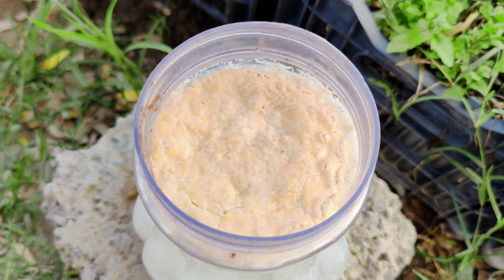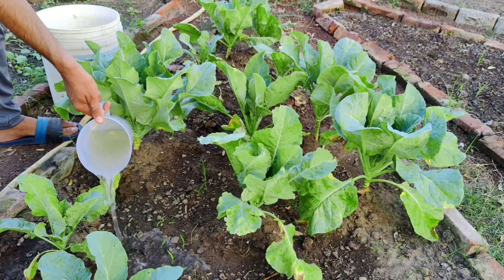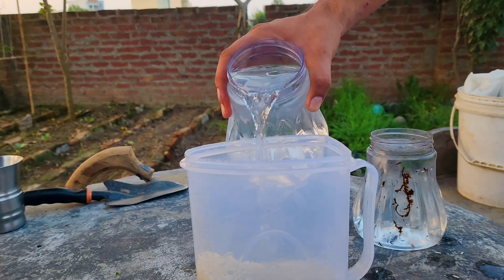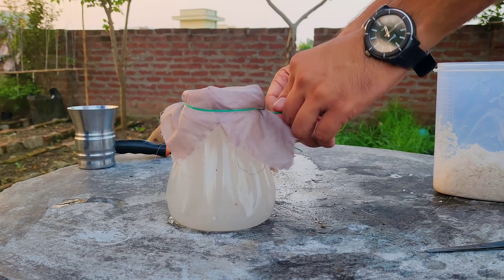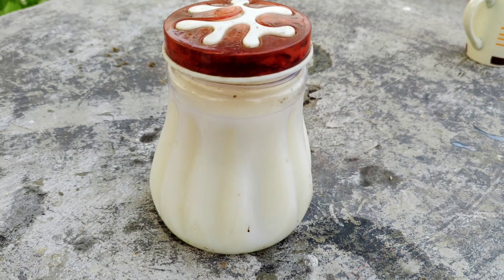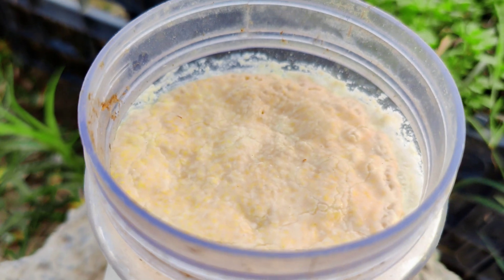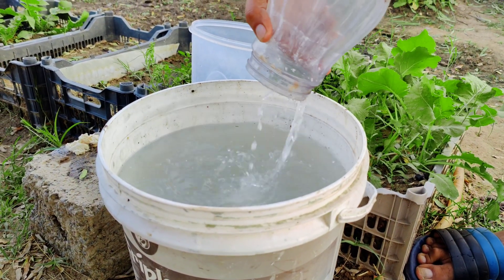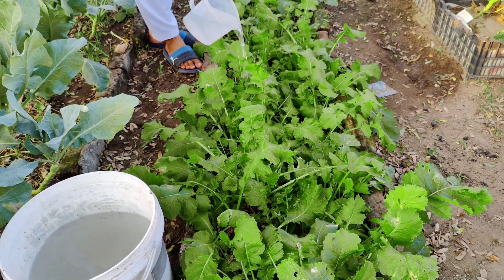Transform Your Garden Overnight! DIY Lactic Acid Bacteria Serum - Increase Crop Yield by 50%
Producer;

(LAB) Lactic Acid Bacteria Using Rice & Milk
Making your own lactic acid bacteria culture for the garden is a simple and highly beneficial process that can transform your soil and plant health. This homemade soil bacteria can improve soil fertility, break down organic matter, and make nutrients more accessible to plants. When applied as a natural fertilizer, it can enhance root growth, strengthen plant immunity, and boost overall productivity without the need for chemical products. Let’s walk through the process step by step.
Start with one glass of uncooked white rice. Place it in a container filled with one liter of clean water. Stir the rice thoroughly; this helps release nutrients and beneficial microorganisms from the rice into the water. The water will become murky, and this first round of rice water can be given to your plants to help improve soil conditions. After that, add fresh water again, stir the rice, and give this second round of murky water to your plants as well.
For the third time, add water to the rice, stir it, and this time, separate the murky water into a container. Cover the container with a cloth or a lid, but make sure it is loose enough to allow for air exchange. This is essential because the beneficial bacteria need some air to grow. Keep the container at room temperature for 2 to 3 days to allow fermentation. After this period, the rice water will have fermented and is now ready for the next step.
Now, add milk to the fermented rice water. Use one part milk for every ten parts of rice water, which means adding 100 milliliters of milk to the one liter of fermented rice water. Mix it well and cover the container loosely again, allowing some air to escape. Leave it at room temperature for about 3 to 7 days, depending on the temperature in your area. In our weather, which is around 32 degrees Celsius (90 degrees Fahrenheit) during the day and 20 degrees Celsius (68 degrees Fahrenheit) at night, it only took 3 days for the mixture to start separating into solid curds and liquid whey.
Once the mixture has separated, strain it to remove the solid curds, leaving behind the liquid whey. This liquid whey is now your lactic acid bacteria culture, full of beneficial lactic acid bacteria ready to boost your garden’s soil health. Store the liquid in a clean container in the fridge; it can last for several months if kept refrigerated.
When you're ready to use it, dilute the almost one liter of this bacteria-rich whey with about 15 liters of water. This diluted mixture can be applied directly to your plants, helping to improve the soil and encourage plant growth. If you prefer to extend the solution for a larger garden, you can mix the diluted liquid solution with some brown sugar or molasses, let it sit for 24 hours, and then dilute it further. This approach increases the volume of the solution and provides even more beneficial microorganisms to cover a bigger area.
Using lactic acid bacteria in your garden has many benefits. It improves soil fertility by breaking down organic material, making nutrients more available for plants. It can also suppress harmful pathogens in the soil, which can reduce disease in your garden. The bacteria work to enhance root growth, giving plants better access to water and nutrients, leading to stronger and healthier growth overall. This natural approach is not only sustainable but also boosts your garden’s productivity while avoiding chemical fertilizers.